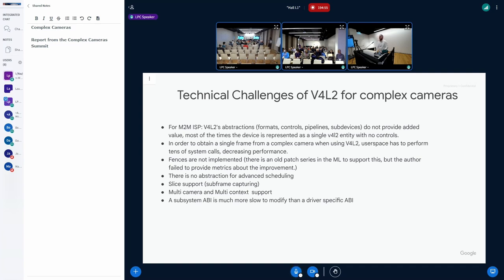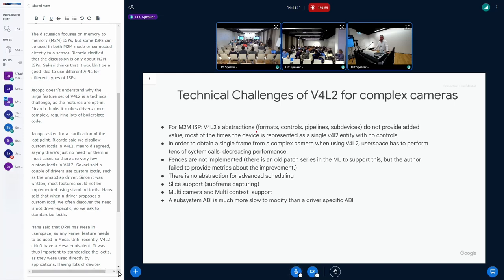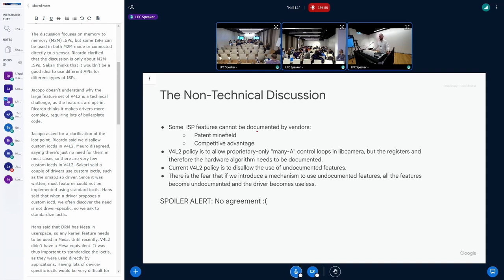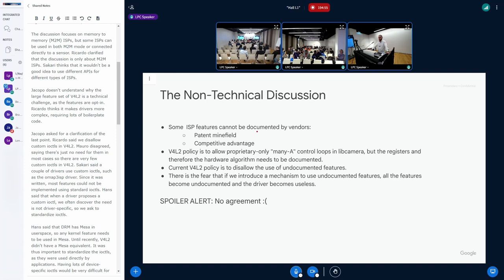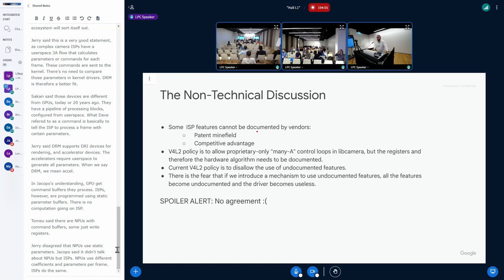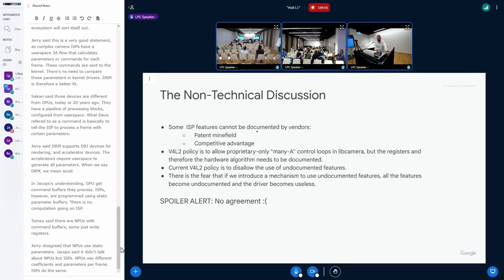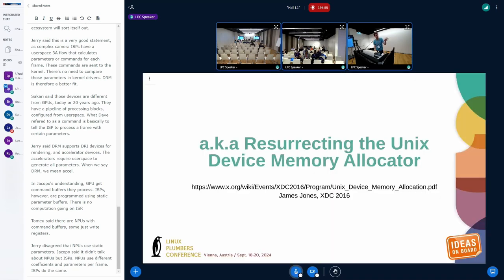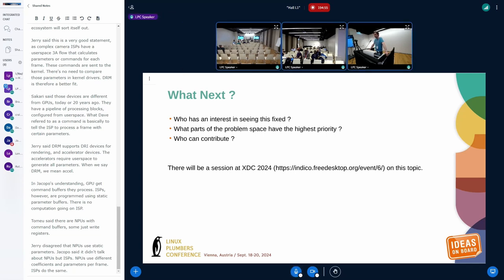Report from the Complex Cameras Summit